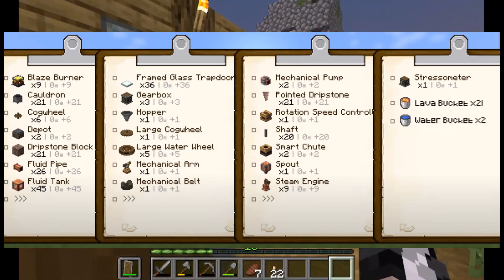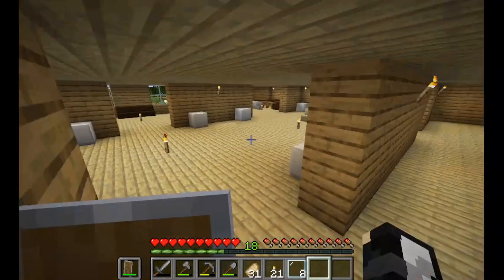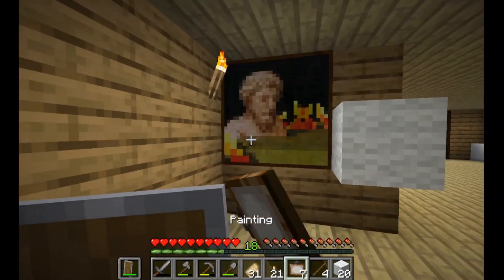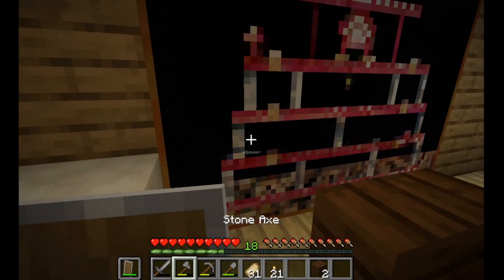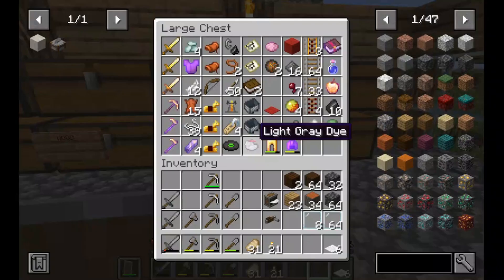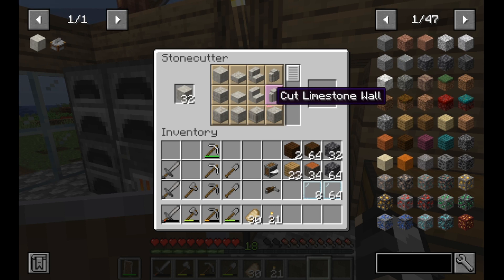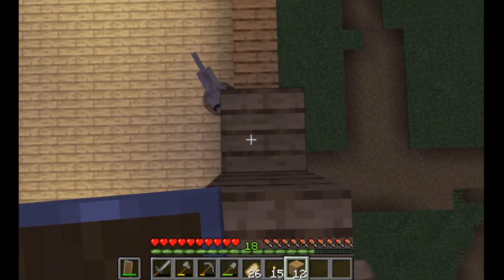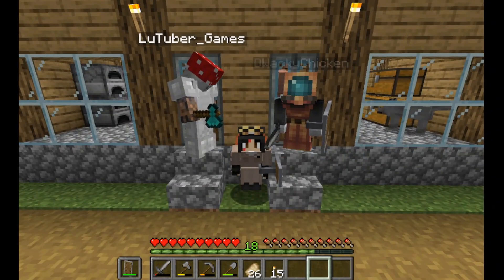MineCraft | Create Season 1 Ep 6: The Return of Billy!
We survived the parasites, we defeated the Ender Dragon, and now it's time for us to go into a reality where there is no death but instead to create with The Create Mod with Supr3m3LeaderKyloRen, DWhackyChicken, and LuTuber_Games. Together we will be working with machines in order to survive Minecraft, so enjoy.

DISCORD SERVER WHERE YOU GET EARLY UPDATES TO EVERYTHING!

LINKS TO THEIR CHANNELS
DWhackyChicken: / @dwhackychicken6149

LuTuber_Games: / @lutuber_games